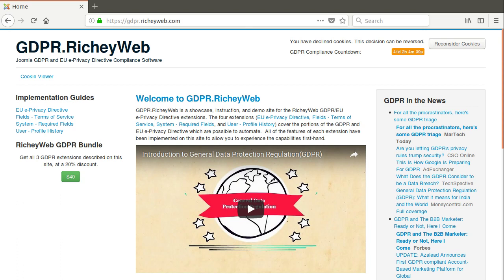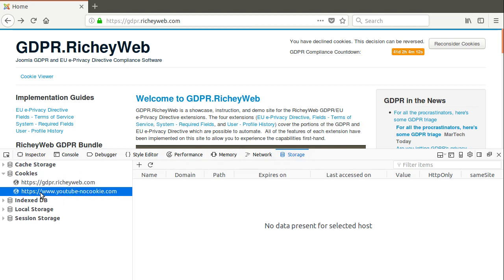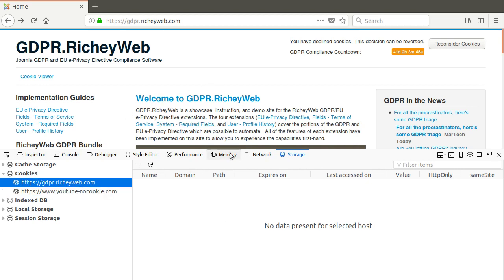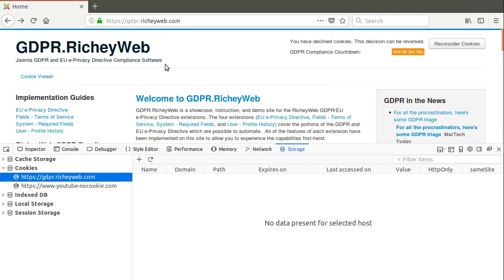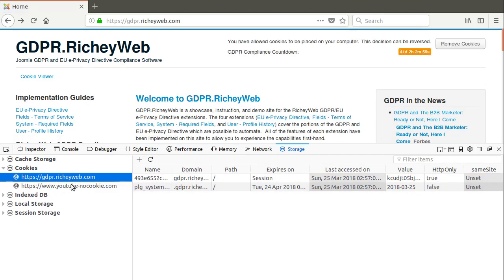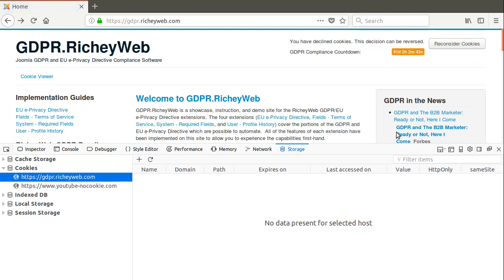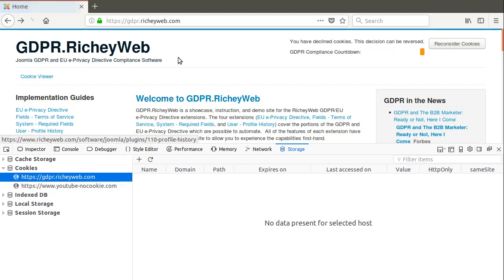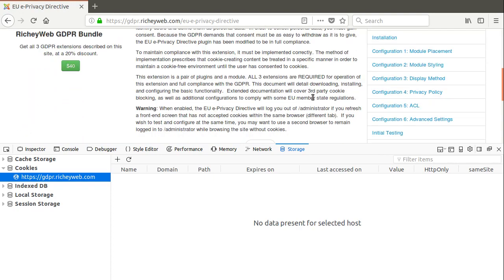EU e-Privacy Directive Initial Testing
When you've finished your basic EU e-Privacy Directive, you should do some testing to make sure everything is working correctly.